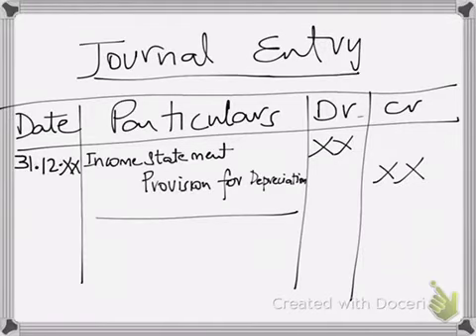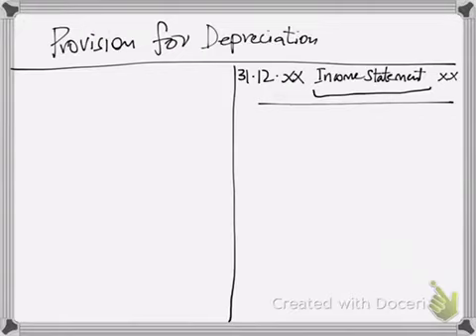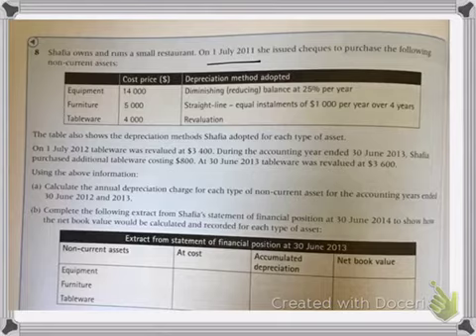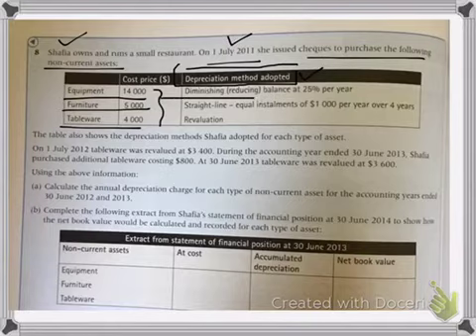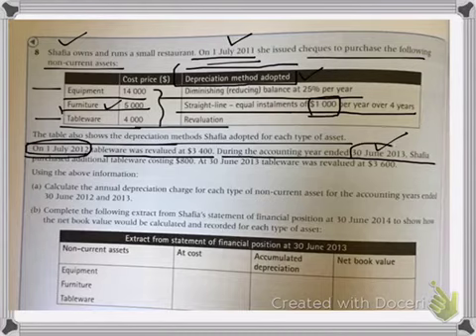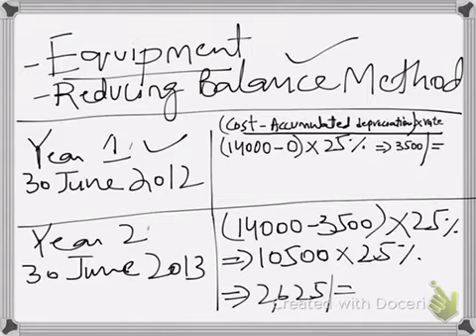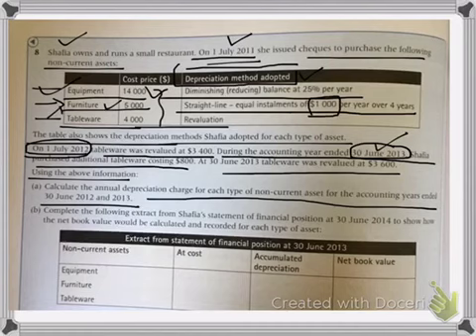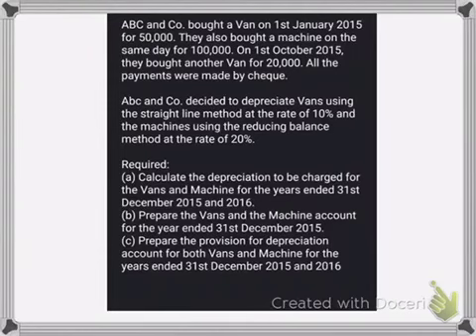Depreciation - How to record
The video explains the entries to record Depreciation for O Level Accounting students.